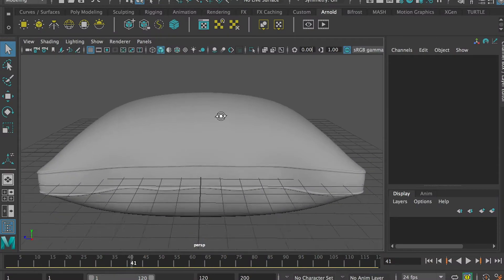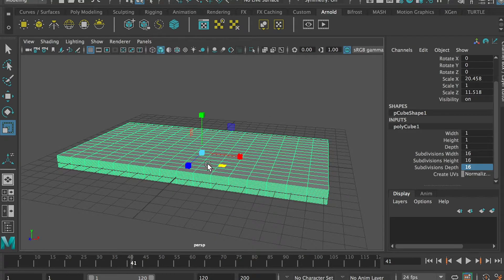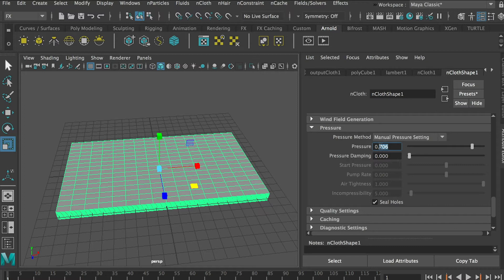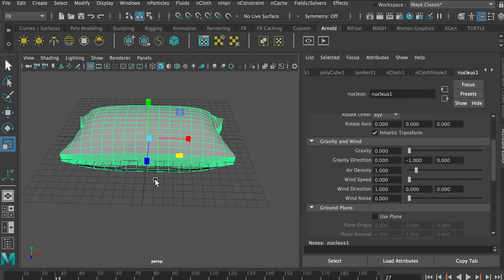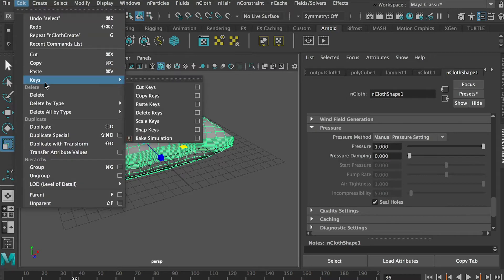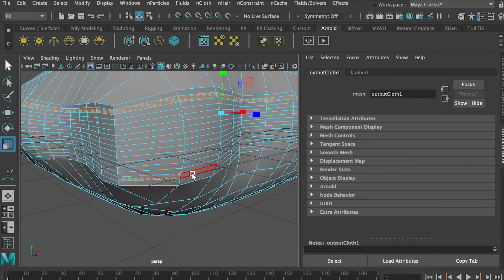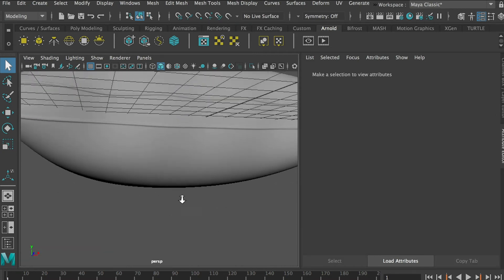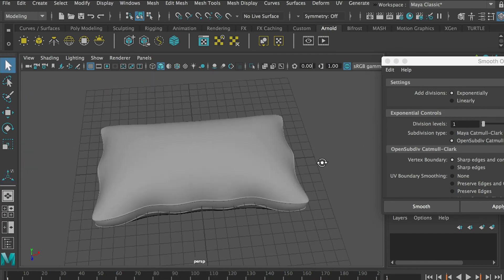Modeling Pillow with nCloth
In this tutorial, I will show you how to create pillow in Maya using nCloth. The key steps in this tutorial are: (1) give the cube enough subdivision so it can generate a smooth shape. (2) apply nCloth and apply “Pressure” to it. (3) remove the gravity so it doesn’t fall.

Note: You can give texture to the pillow but it would be easier to unfold the UV right after you squashed the cube and before you apply nCloth. You will only need to use Automatic mapping to unfold the UV and it would save you tons of time compared to unfold the UV after applied nCloth and altered the shape of the cube.